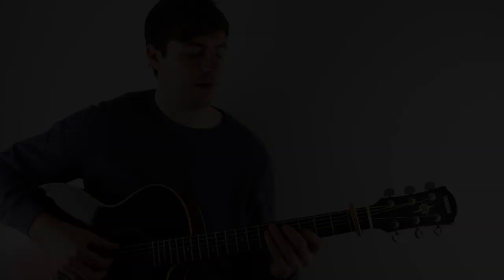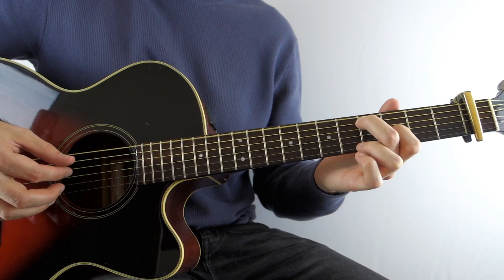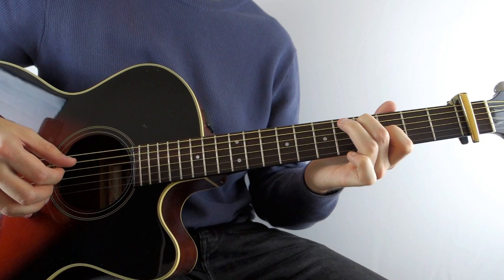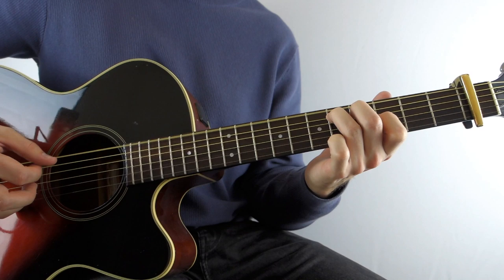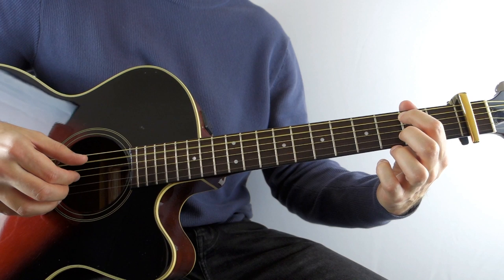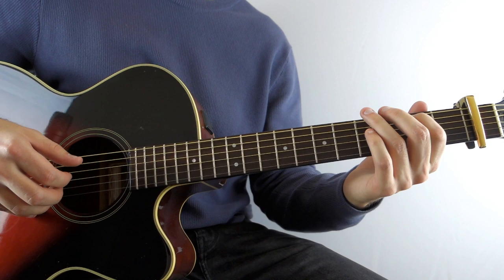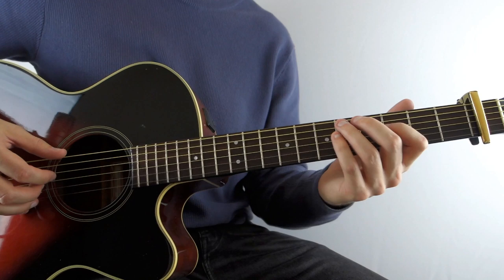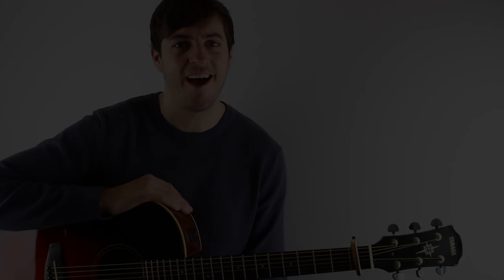How to Play Heartbeats on Guitar (José González)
Here's how to play Heartbeats by José González on guitar.